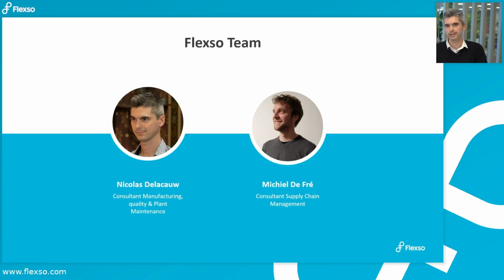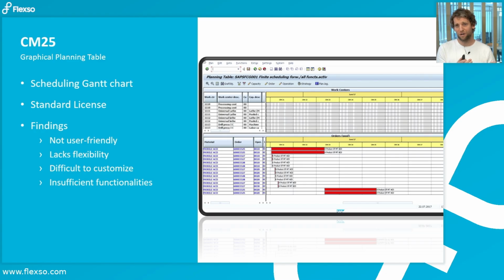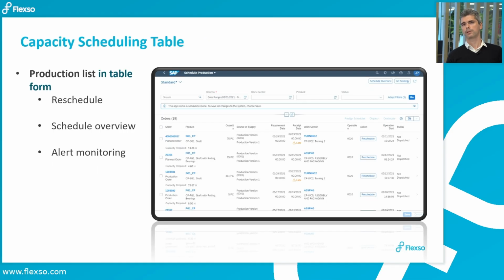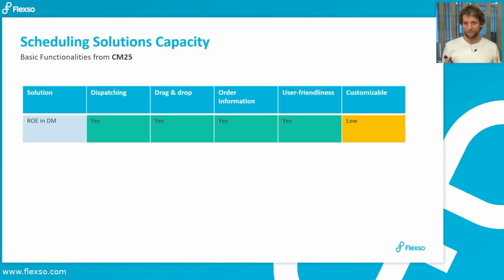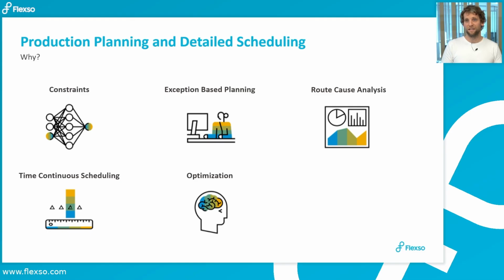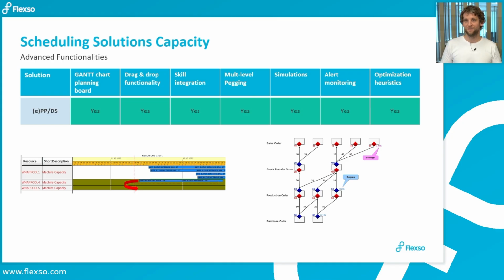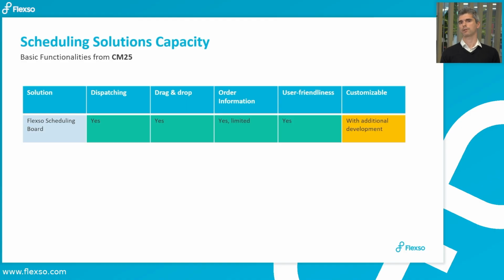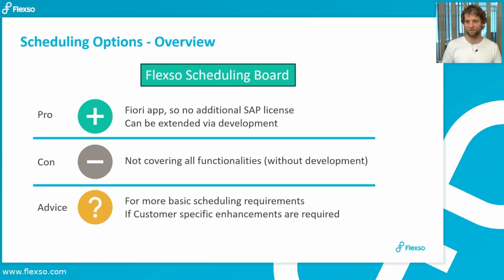Smart scheduling in SAP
Efficient scheduling is key to smooth production, but upcoming changes in SAP may require you to rethink your current tools and approach. With these new developments, now is the perfect time to review your scheduling setup and explore tools that can make your operations more resilient and future-proof.

In this session, we’ll walk you through the full range of production planning and scheduling options in SAP – for both on-premise and cloud environments – and share practical tips to get the most out of them.

- Overview of scheduling tools and solutions in SAP
- How to choose the right tool for your production setup
- What the CM25 phase-out means and how it affects you
- How to turn a transition into an opportunity to improve your planning setup